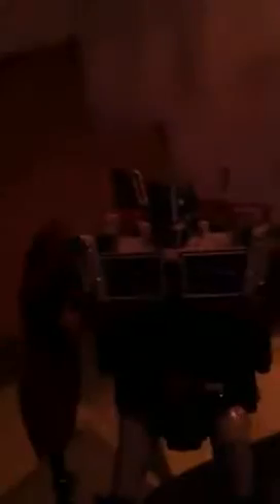Weaponizer prime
Hey guys. Back from my hiatus. And i have stuff to show all of you. :D